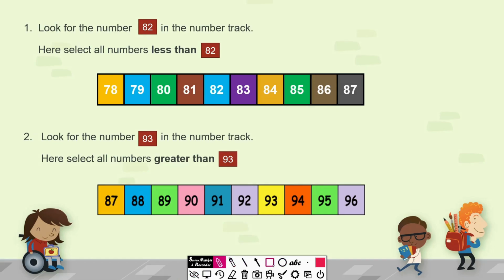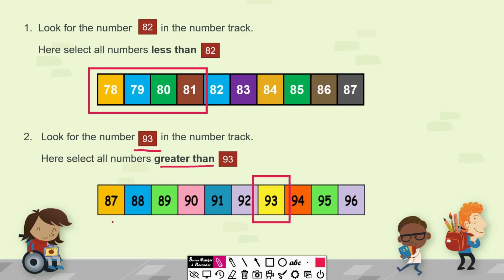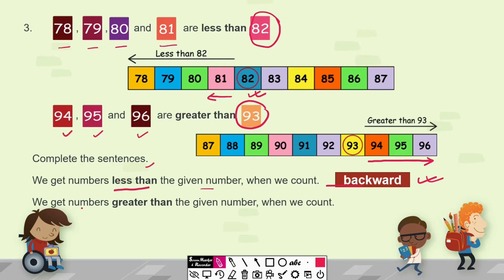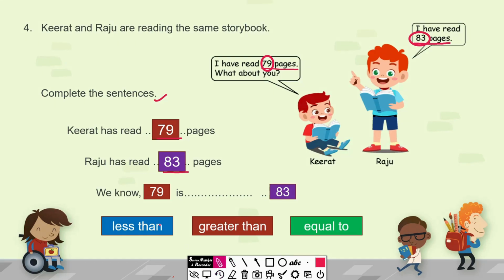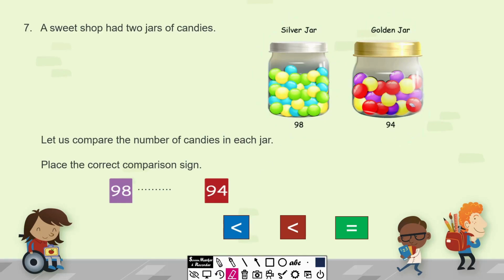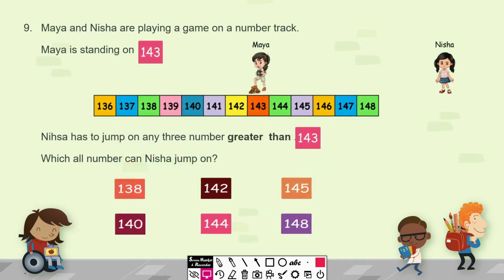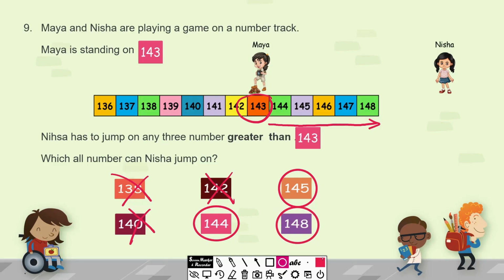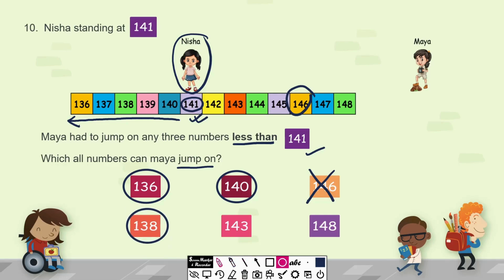Fun with Numbers: Mastering Comparisons up to 200 | Class 2, Chapter-6, Part-2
🔢 Dive into the world of numbers with our exciting Class 2 math lesson! In this video, we'll explore the concept of comparing numbers up to 200 in a fun and engaging way. 🚀 Join us as we learn how to identify greater than, less than, and equal to using colorful visuals and interactive exercises. Whether you're a student or a parent looking to support your child's learning journey, this video is packed with tips and tricks to master comparing numbers like a pro.